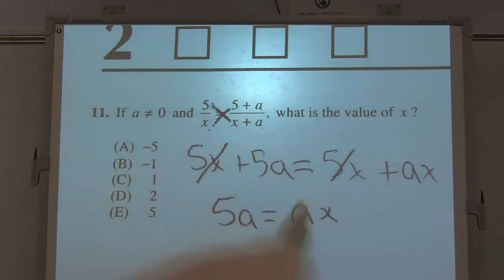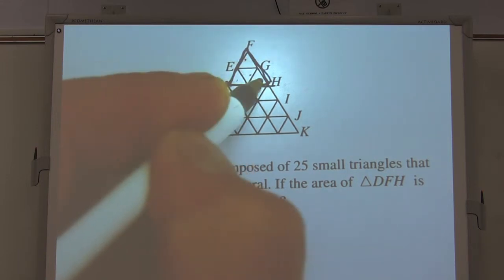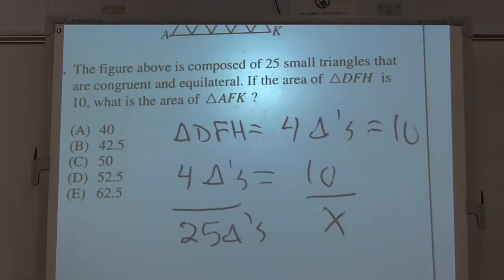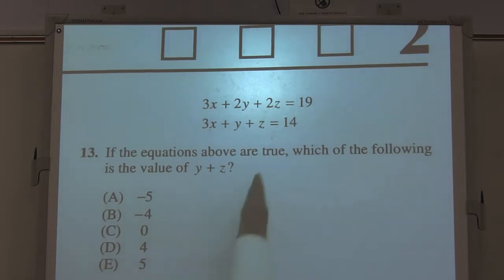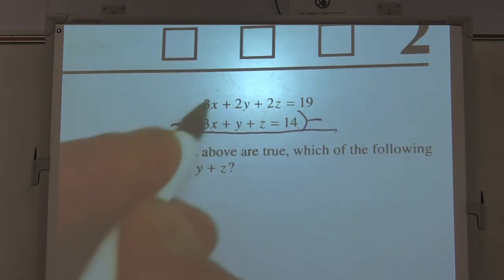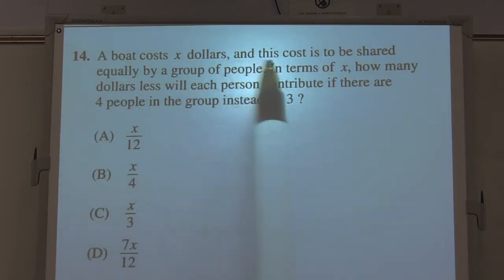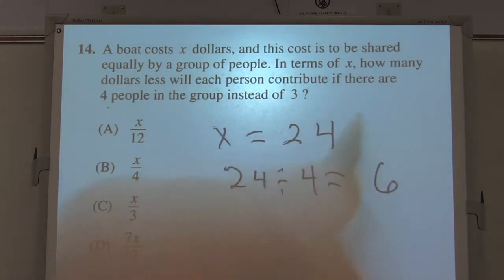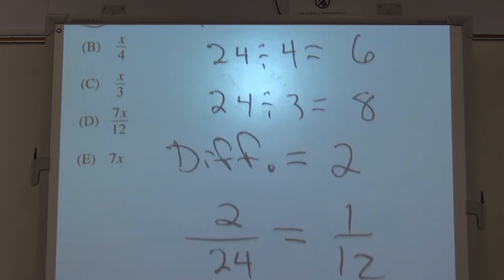Section 2 s 11-14 - SAT Math Help in HD